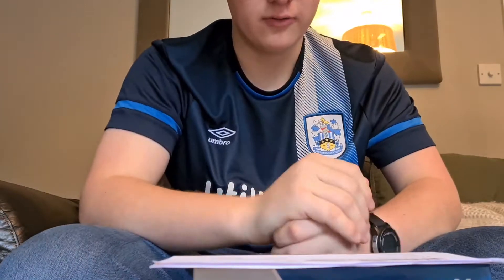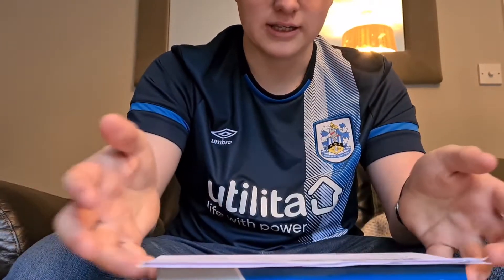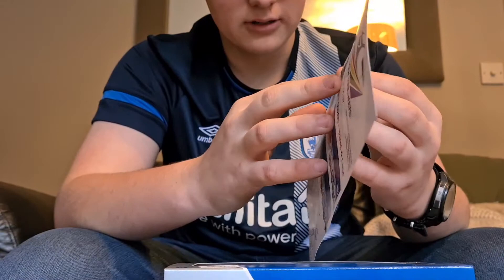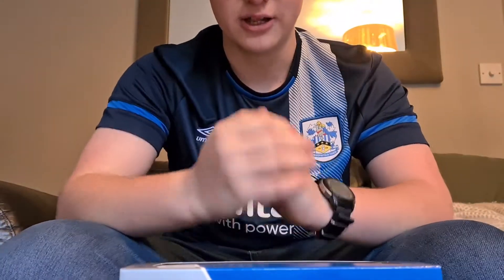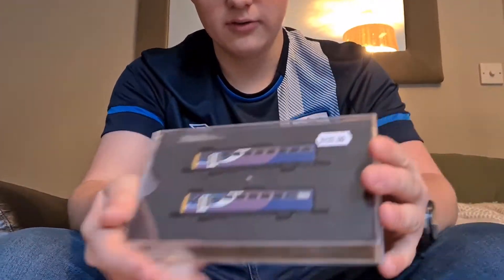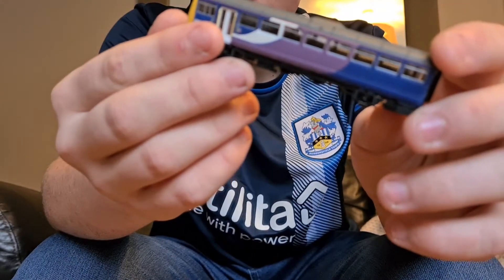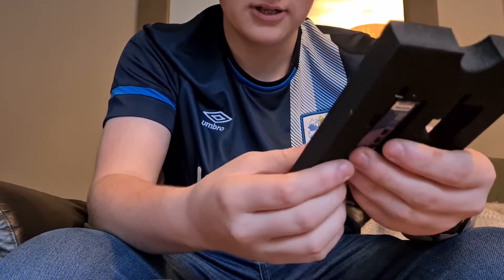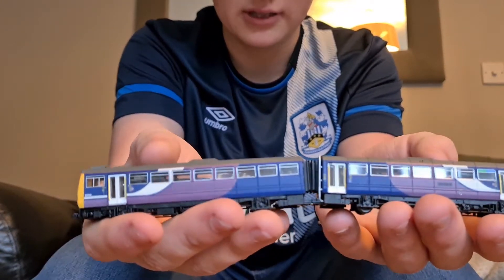New years special. Dapol class 142